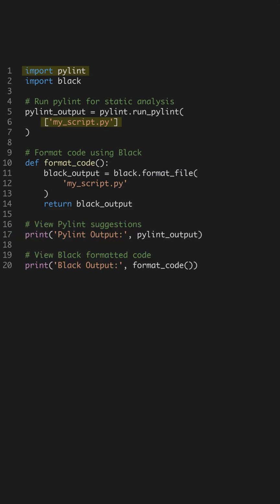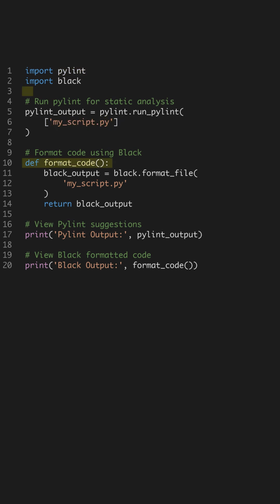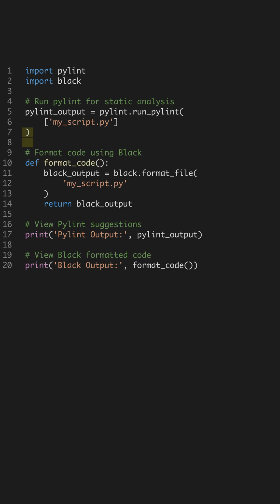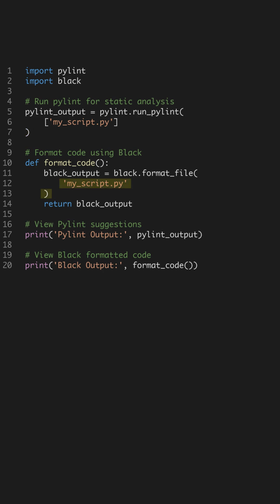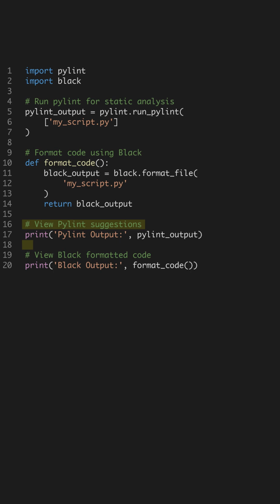Python Tools in 60 Seconds - Cleaner Code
Improve your code quality with Pylint and Black. These tools help ensure your Python code is error-free and consistently formatted, saving you time and potential headaches.

daily python tips | write cleaner code